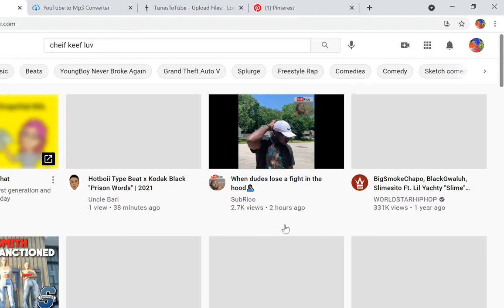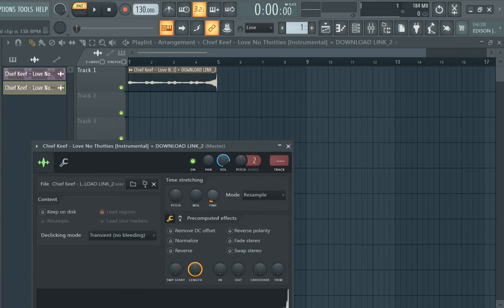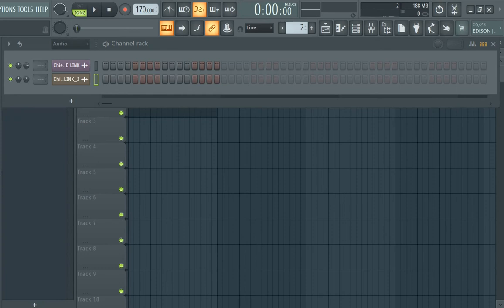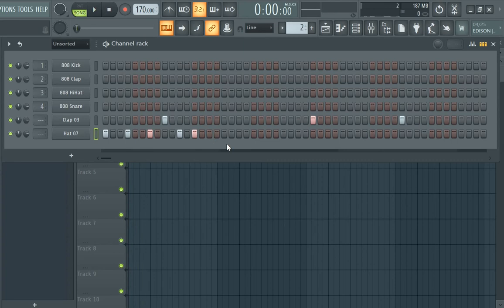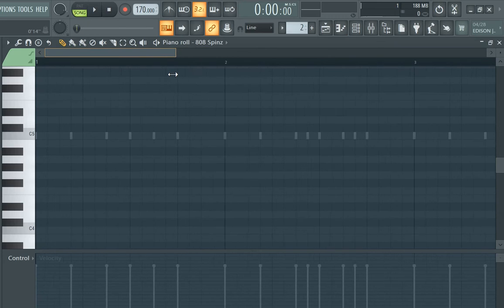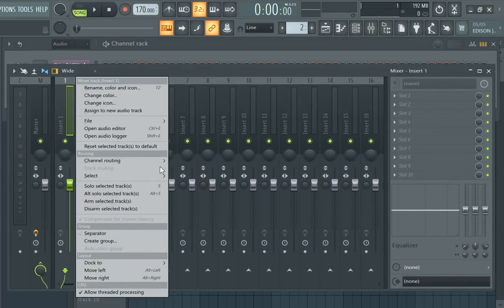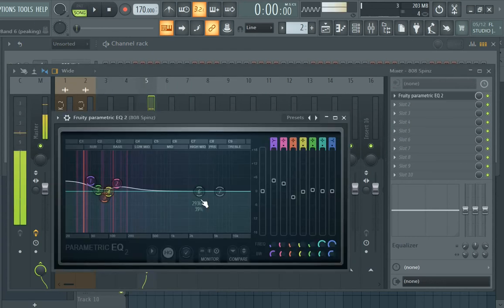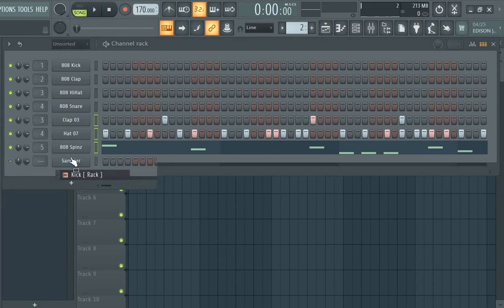HOW TO MAKE A SHAWNY BINLADEN X CASH COBAIN X K$SUPREME DRILL SAMPLE! (TUTORIAL) 🔥🔥 | CLUE!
FREE FOR NON PROFIT USE AT YOUR OWN RISK!!

Mgmt 📸 : Instagram · (@willmajorceo)

MP3: $50
Exclusive : Contact willmajorceo  Or 1noclue

(CONTACT “CLUE!” FOR MP3 PURCHASE CONTACT MGMT FOR EXCLUSIVES OR ANY OTHER BUSINESS)

E N J O Y Y 💡❤️

B E  T O L D  T O  T A K E  D O W N  T H E
T R A C K... I F  F A I L U R E  T O   C O M P L Y    T R A C K S   W I L L  B E   T O O K  D O W N.

Enjoy The Beats And Comply With The Rules...

GET 2 KNOW ME 🙂🪐